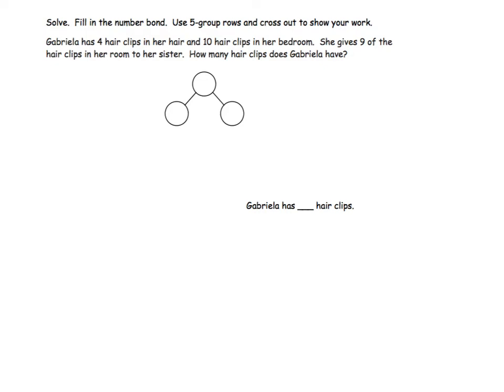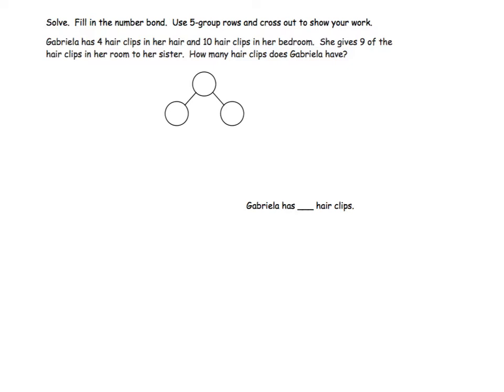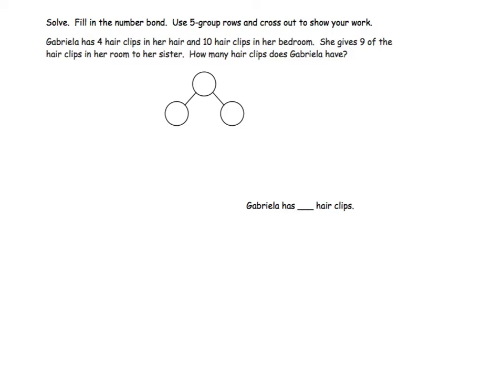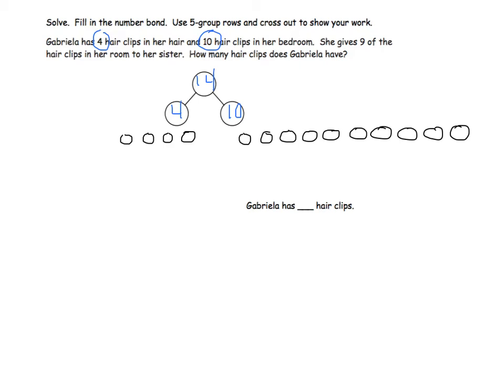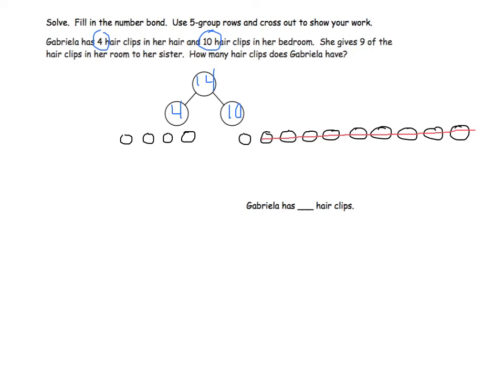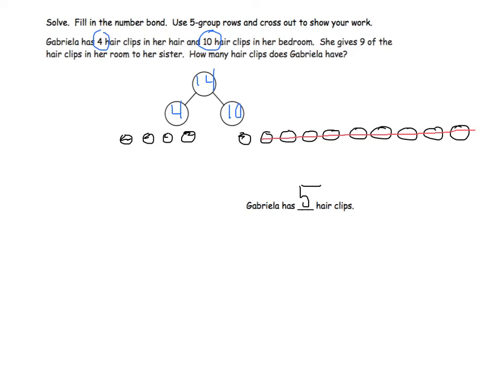Grade 1, Module 2, Lesson 13, Exit Tckt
Objective:
Solve word problems with subtraction of 9 from 10.